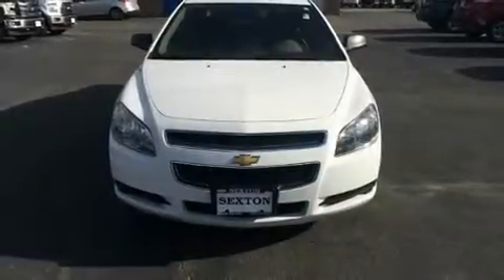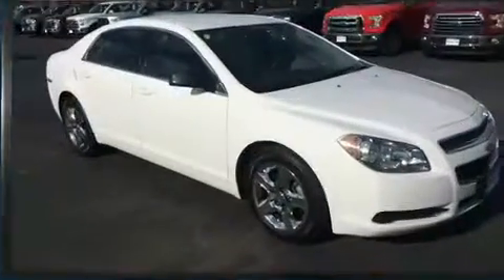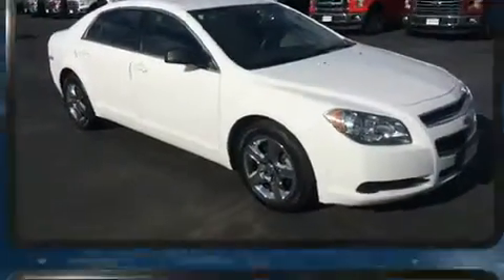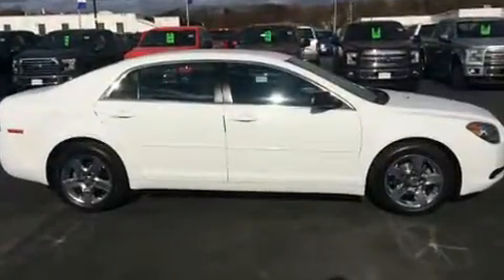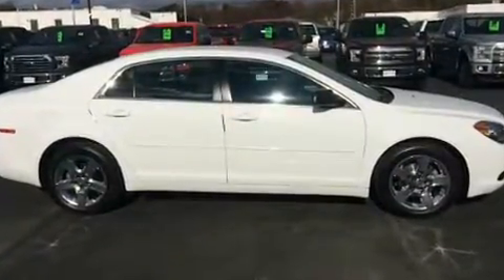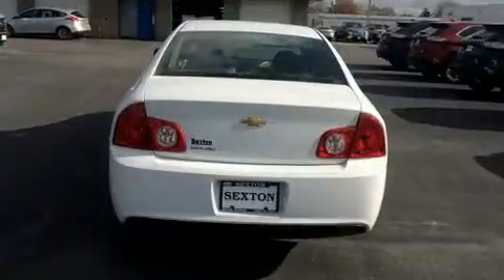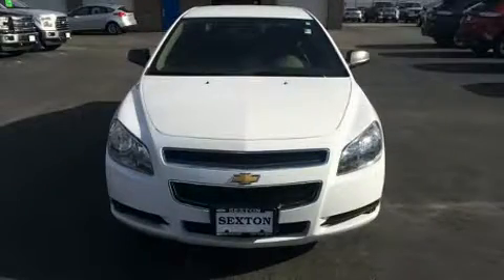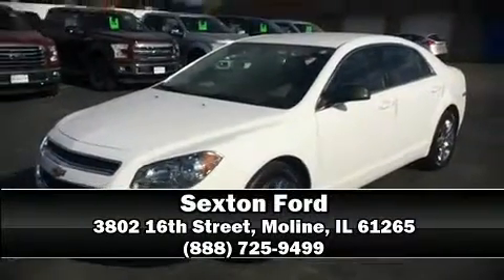2012 Chevrolet Malibu in Moline, IL 61265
Sexton Ford
3802 16th Street

You can expect a lot from the 2012 Chevrolet Malibu. With fewer than 35,000 miles on the odometer, this 4 door sedan prioritizes comfort, safety and convenience. It features a front-wheel-drive platform, an automatic transmission, and a 2.4 liter 4 cylinder engine. Top features include front bucket seats, speed sensitive wipers, a trip computer, fully automatic headlights, power windows, remote keyless entry, cruise control, and a split folding rear seat. Audio features include a CD player with MP3 capability, and 6 speakers, providing excellent sound throughout the cabin. Chevrolet ensures the safety and security of its passengers with equipment such as: dual front impact airbags, front SIDE impact airbags, traction control, brake assist, a panic alarm, onStar, and 4 wheel disc brakes with ABS. For added security, dynamic Stability Control supplements the drivetrain. We have a skilled and knowledgeable sales staff with many years of experience satisfying our customers needs. We'd be happy to answer any questions that you may have. We are here to help you.